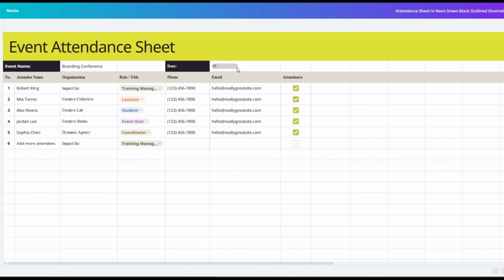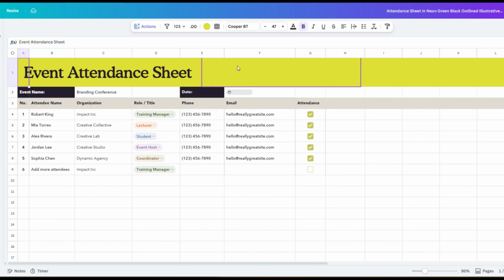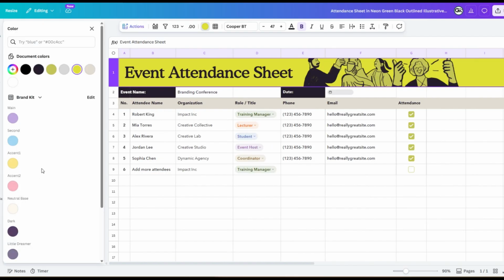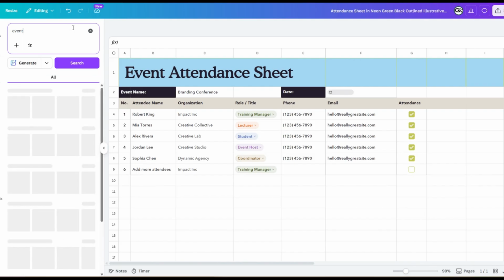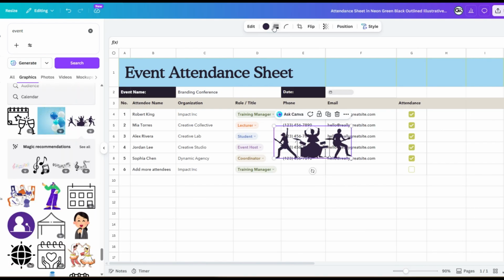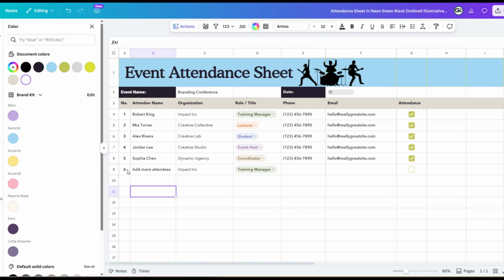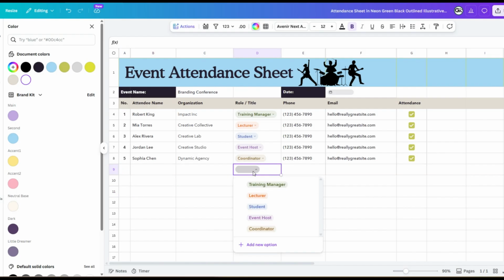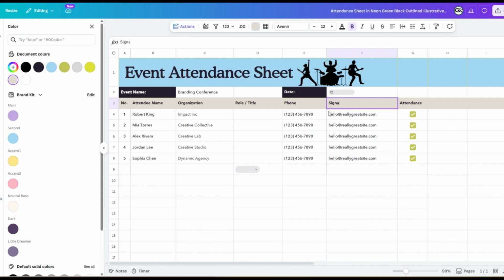How to Make Attendance Sheet in Canva — Super Quick